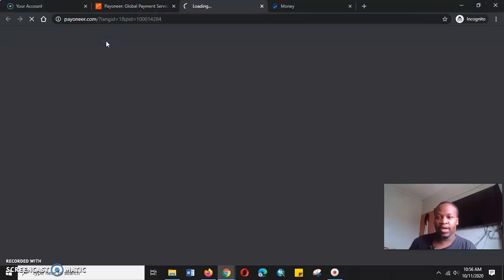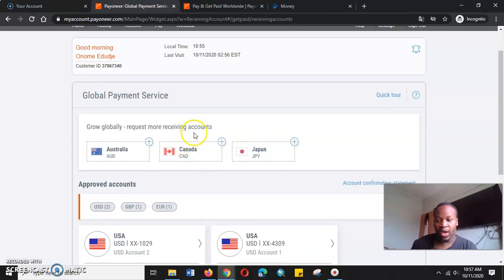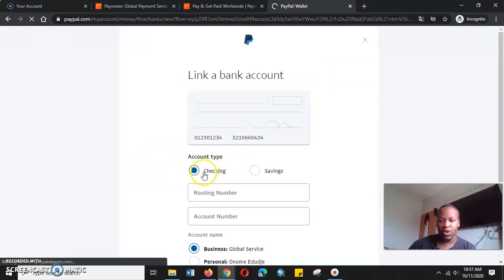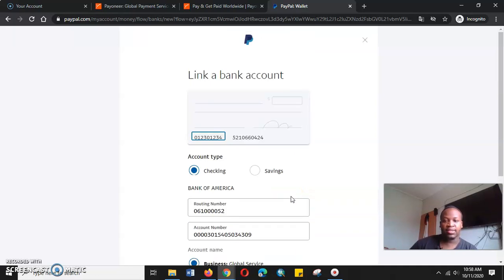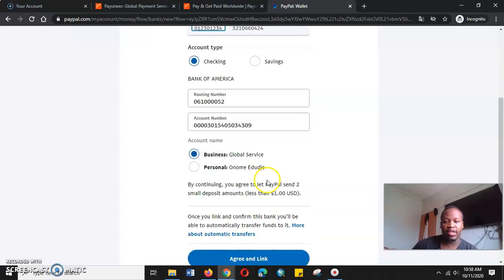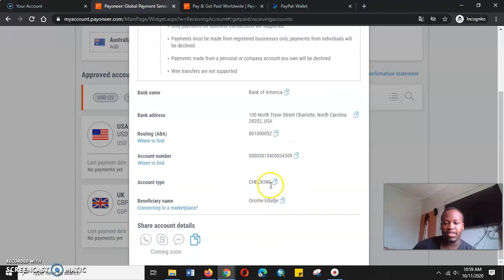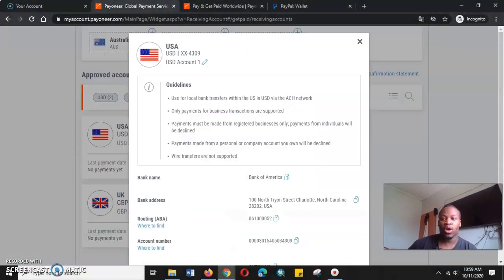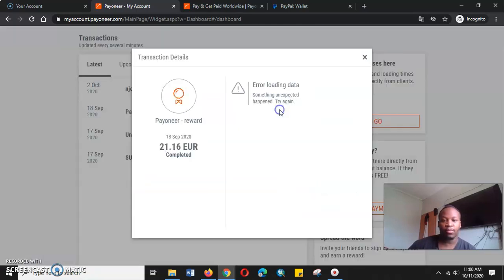Linking PayPal To Payoneer Bank of America | Withdrawal from Payoneer To Bank of America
Register Payoneer Using my  link to earn yourself $50 USD after your first transaction.

A. Attaching a Payoneer MasterCard to Paypal account as an added card.
B. Attaching Payoneer bank [either bank of America Or C.F.S.B Community Federal Saving Bank or Firscentury Bank for a dollar account.EUR , GDP also has a different bank that allows PayPal to Payoneer linkage.] to PayPal as an attached bank account. This will facilitate easy the transfer of Paypal dollars to Payoneer.
First, Use the Payoneerve tPayPalster for a Payoneer account, get it verified by submitting documents in the verification center and get global payment service enabled.
It is possible to link payoneer to paypal 2020  as long as your Payoneer address matched the address in PayPal.
It is possible to link Payoneer to PayPal as long as PayPal is verified with another official MasterCard with cash.
Or successful linkage between Payoneer and PayPal, Payoneer has to be verified too.

Enhance security in "payoneer login" by enabling google 2 - step verification.

Yes, it is possible. Payoneer’s Global Payment Service provides virtual bank accounts linked with PayPal to receive money, and MasterCard from Payoneer can be connected.
But be careful. Paypal doesn’t like a virtual bank account, so the chances of getting your account limited is quite high. Make sure you have added a real bank account before adding a virtual one from Payoneer.

For Endorsement/Queries
00:00 Introduction
00:15 Benefits of Linking PayPal To Payoneer
00:40 Payoneeer Account
00:53 Link A Bank
01:04 Ensure Payoneer Is Verified
01:25 Linking To Bank Of America
01:44 Routing Number
02:03 Account Number
02:27 Paypal to Charge Payoneer For Linking
03:34 Register for Payoneer Account